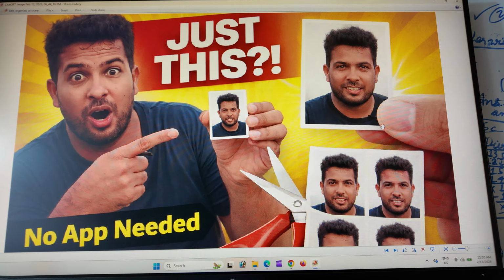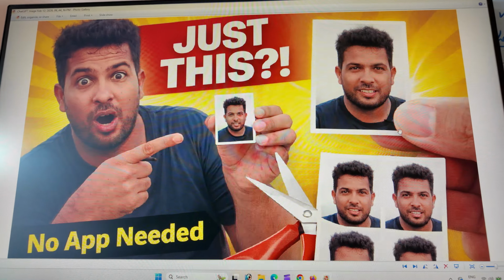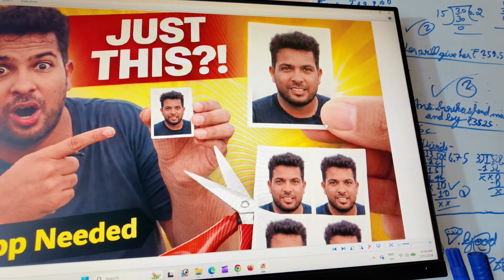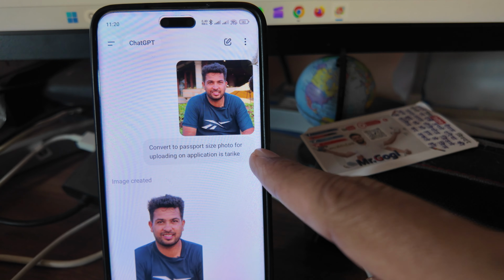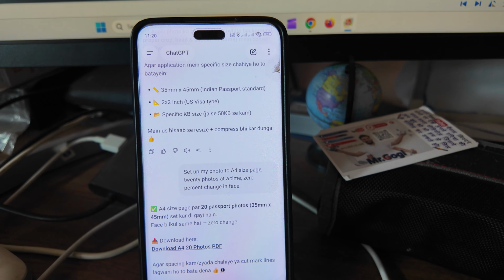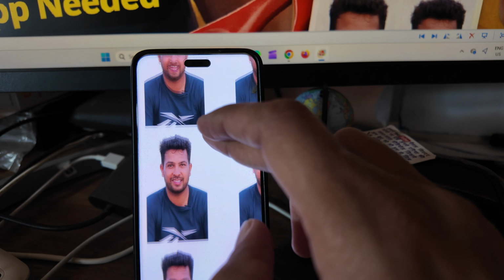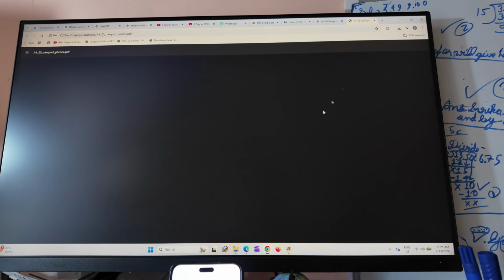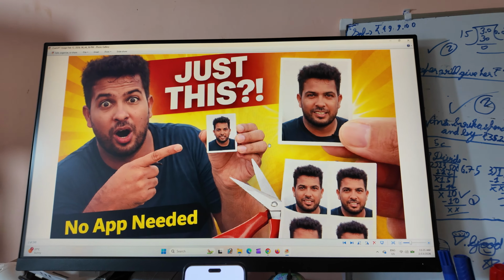How to Create Passport Photos at Home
Learn how to create passport photos at home without using any app or software. In this easy step-by-step tutorial, you will discover how to make a perfect 35x45mm passport size photo using simple tools like scissors and a ruler. Save money and avoid studio visits by following this DIY method. This guide is perfect for government forms, exam applications, visa forms, job applications, and online submissions. Create multiple passport photos from a single picture quickly and easily at home.